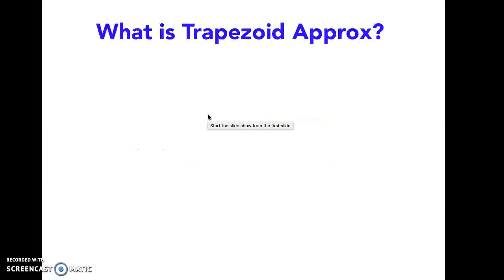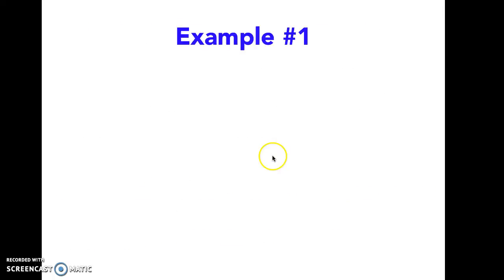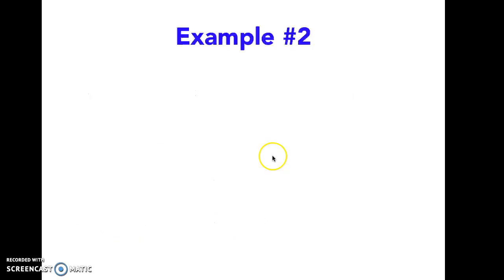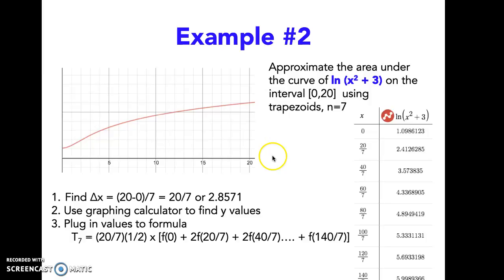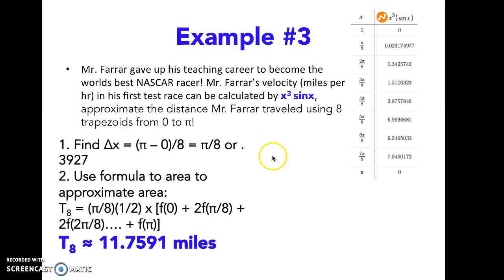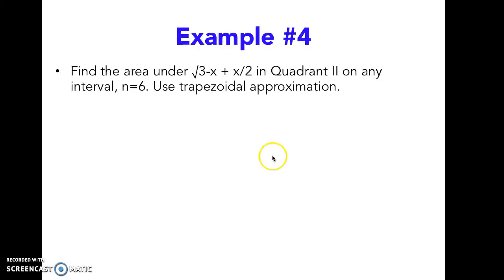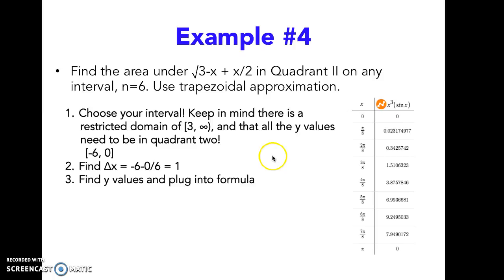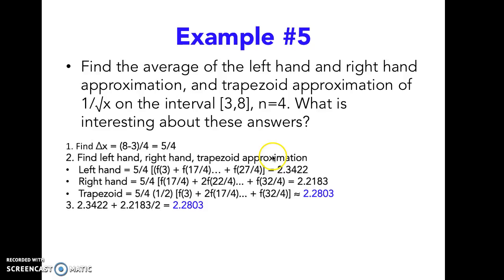Trapezoid Approx. Part 1